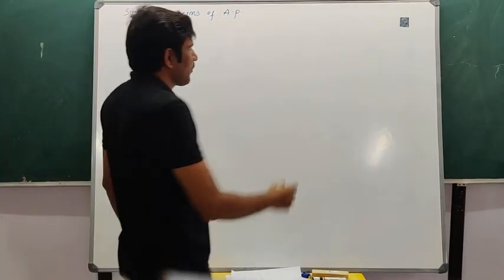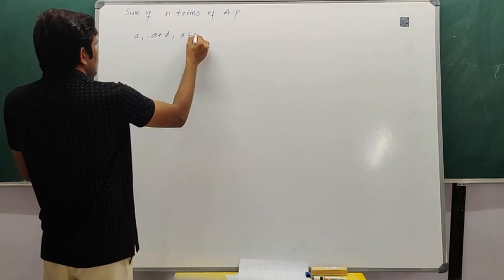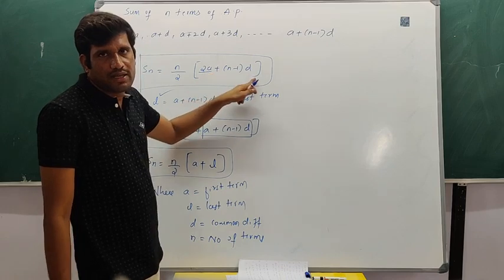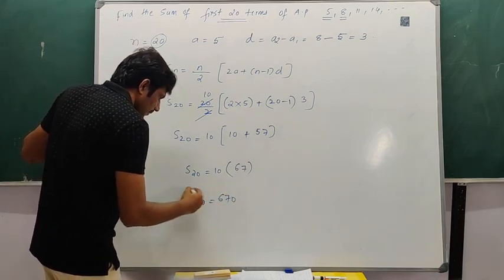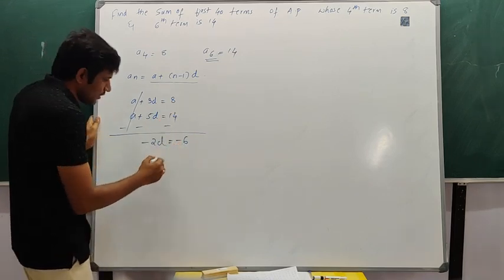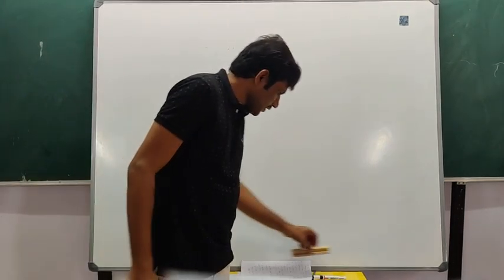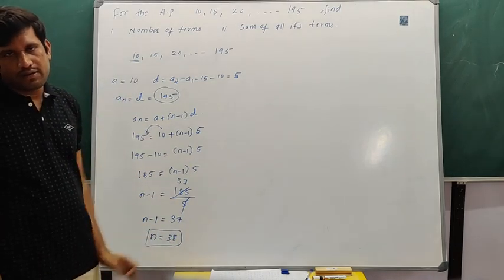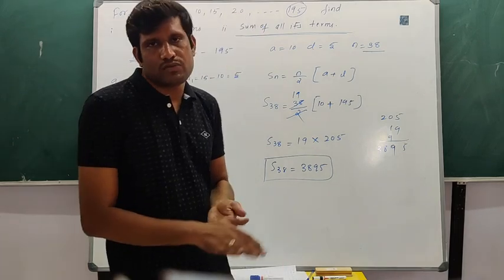Arithmetic progression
Lecture 3